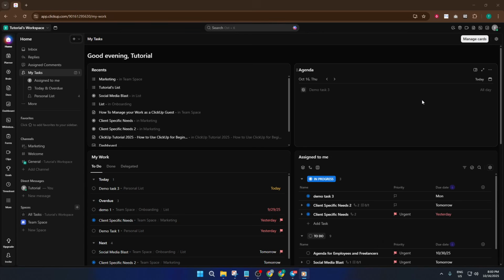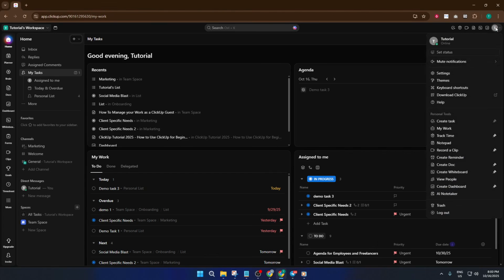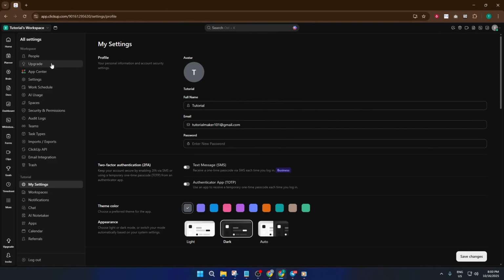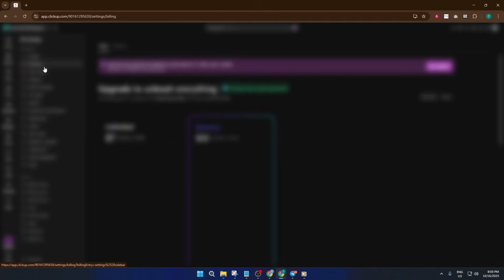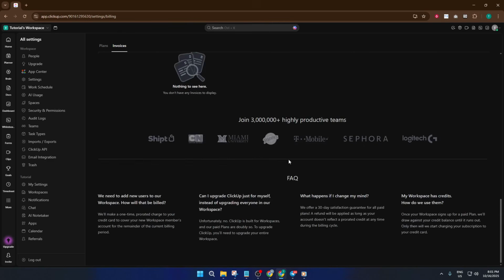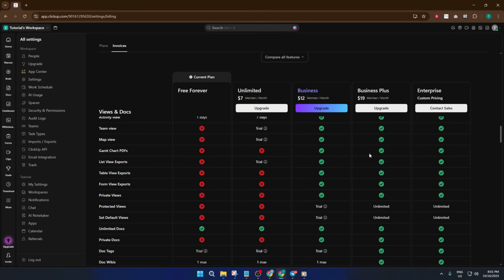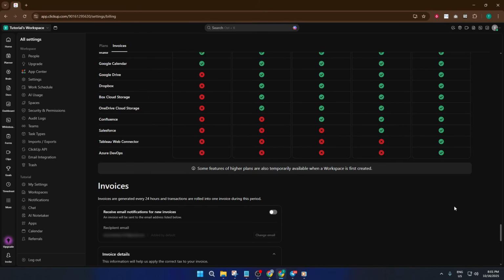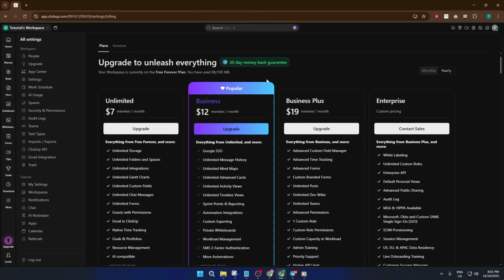How To Cancel Subscription In ClickUp (Proven Steps) (2026 Tutorial)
Try Clickup here for FREE Learn how to easily cancel your ClickUp subscription and delete your ClickUp account in this step-by-step tutorial. Whether you're using ClickUp on the web, desktop app, or mobile device, this guide covers everything you need to know to manage or close your account securely.

You'll also learn tips for managing your billing information, handling refunds, and what happens to your workspace and data after cancellation. This tutorial applies to ClickUp Free, Unlimited, Business, and Enterprise plans.